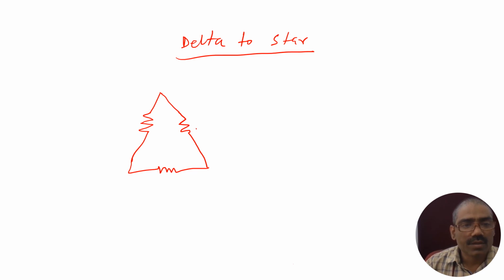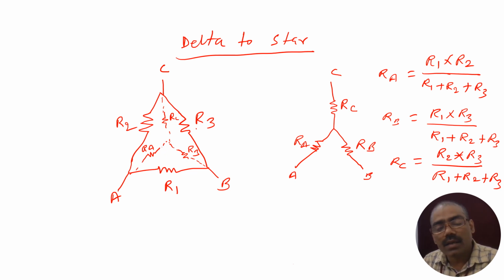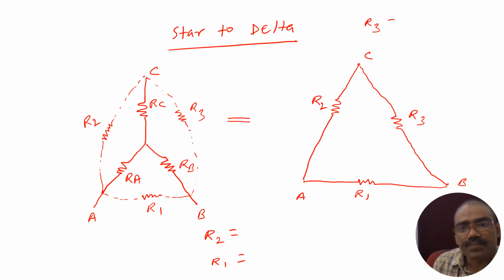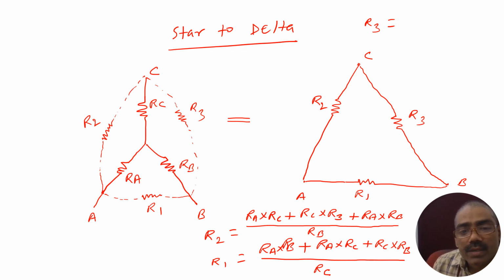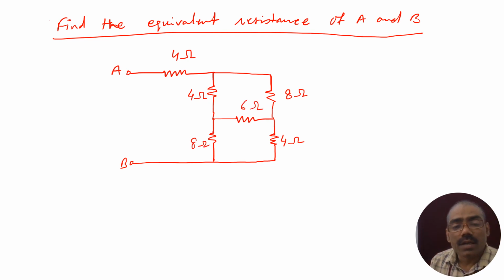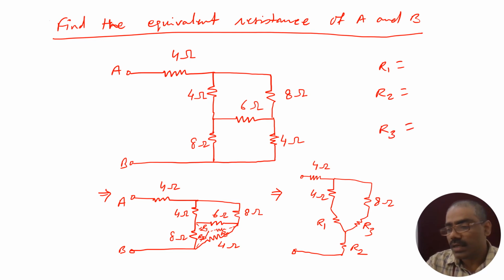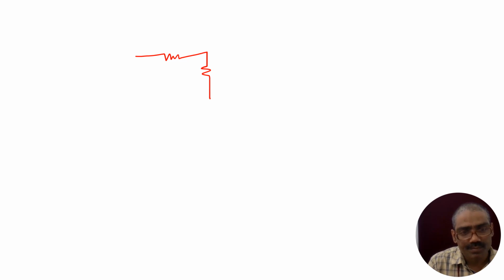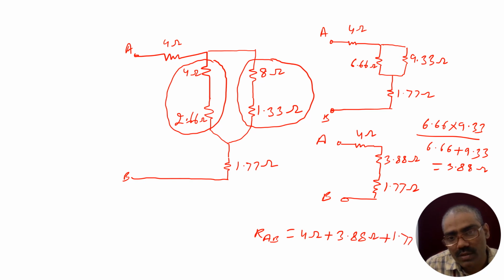Star to Delta Conversion